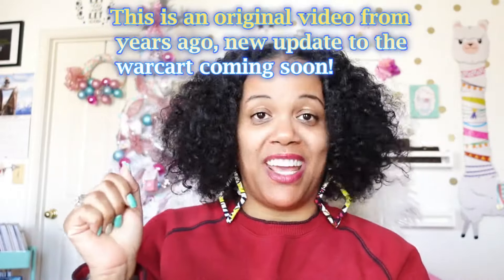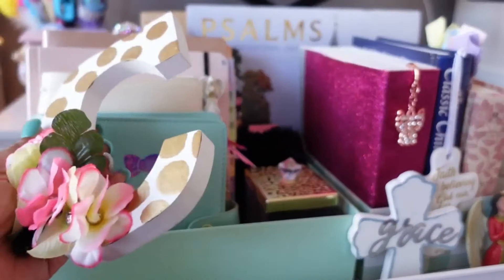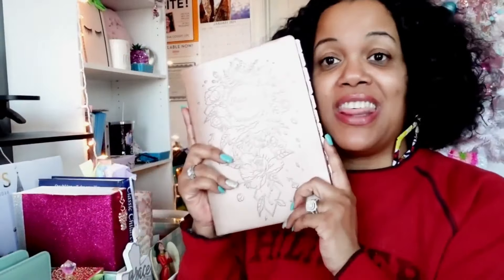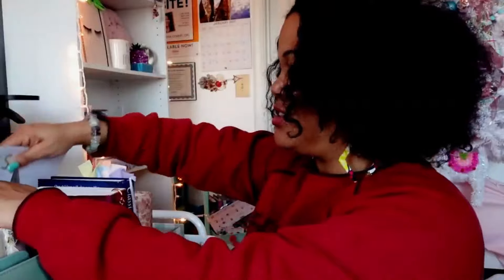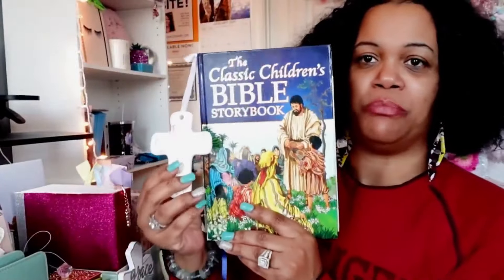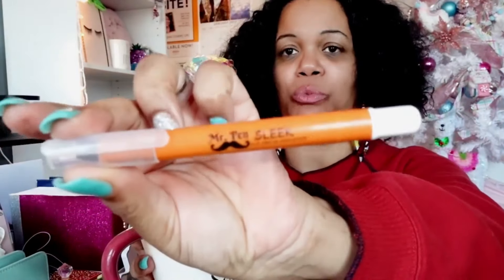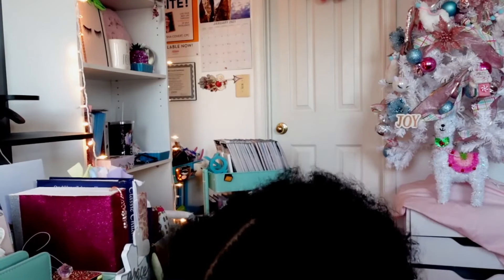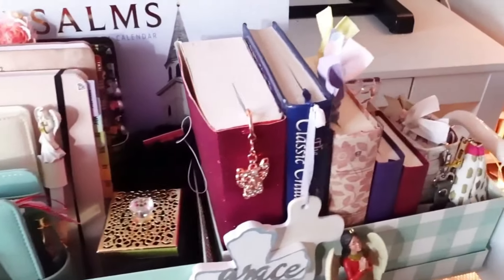HOW TO MAKE A WAR-CART OR BIBLEJOURNALING CART PART 1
💜If you are motivated and inspired by my videos, comment on my Instagram @lakishaloves2plan!  I'd love to hear from you!